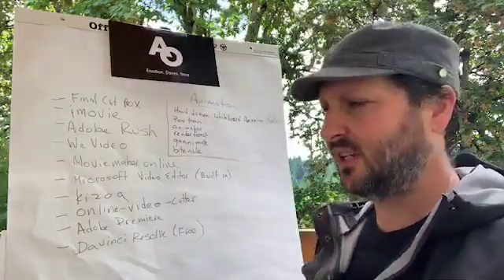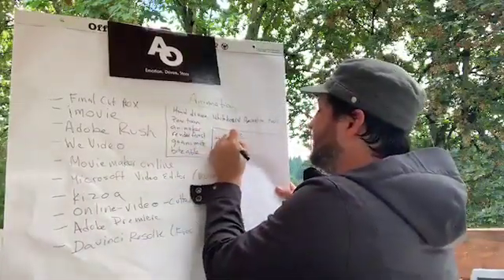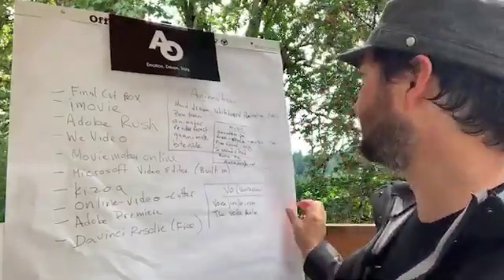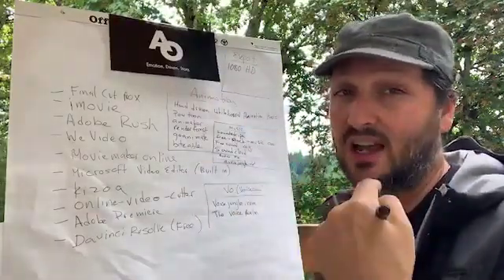part 4 of 5 how to edit your own commercial video for your business 360p